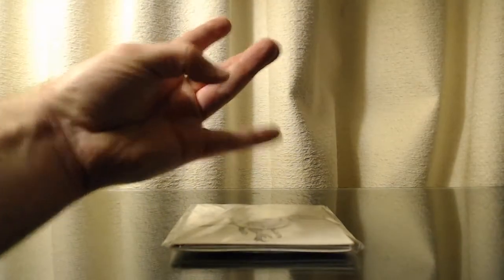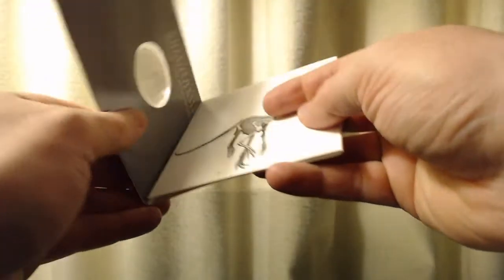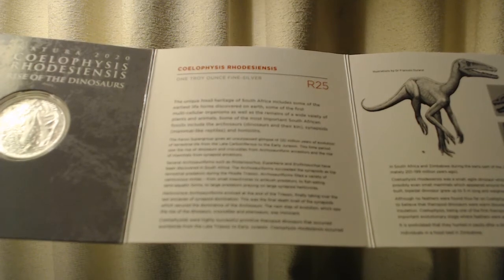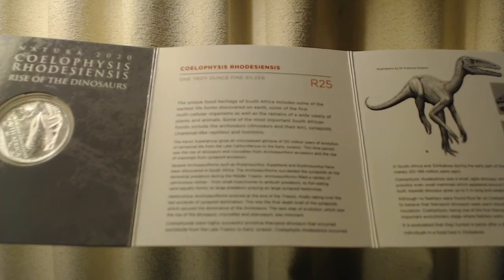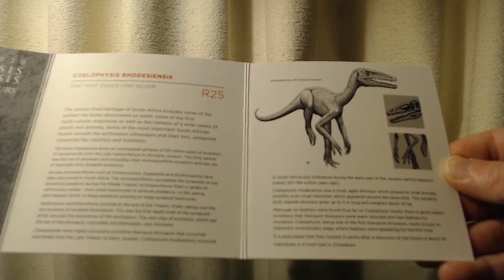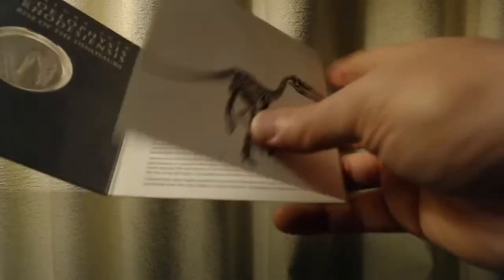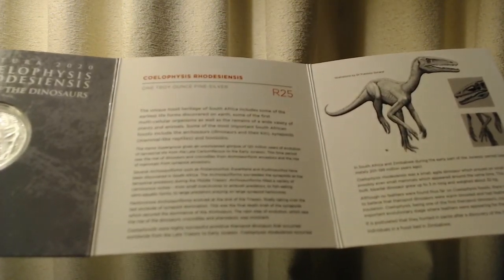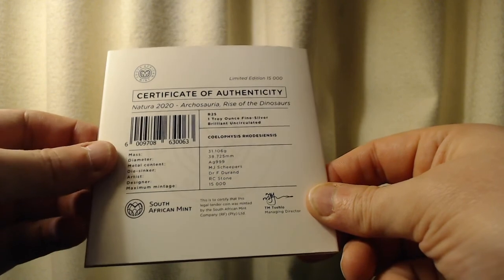In Depth Look 2020 South African Mint Natura 25 Rand 1oz Silver Coin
An in depth look at the 2020 South African Mint Natura 25 Rand 1oz silver dinosaur coin.